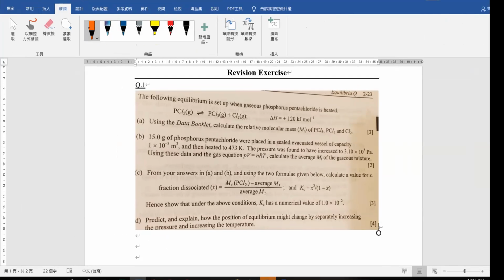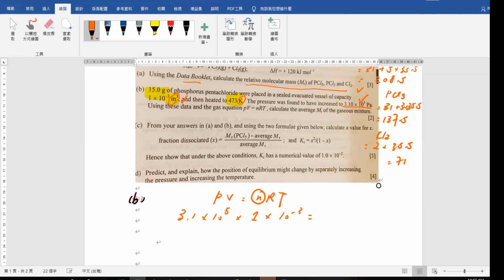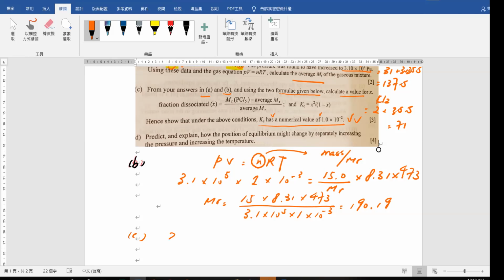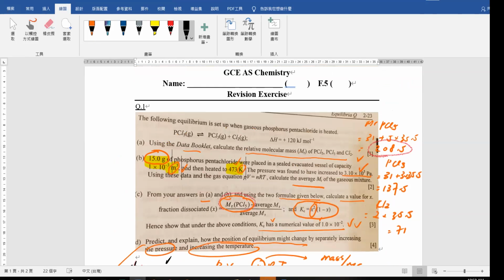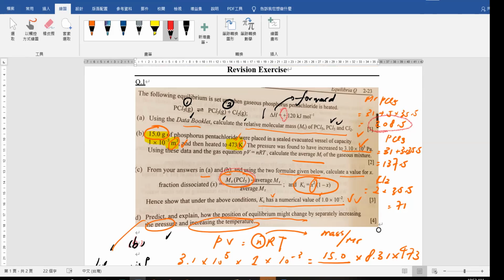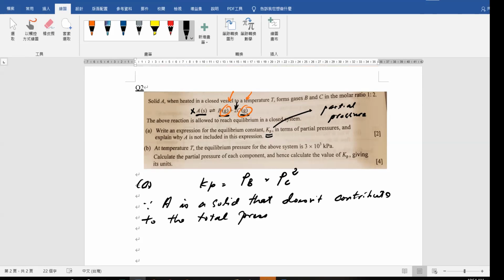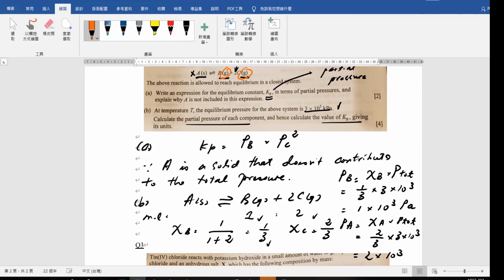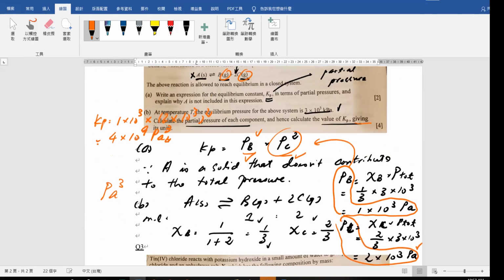Video 22 Part 1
Explanation of Revision Exercise 1